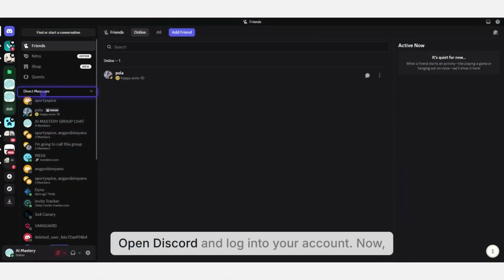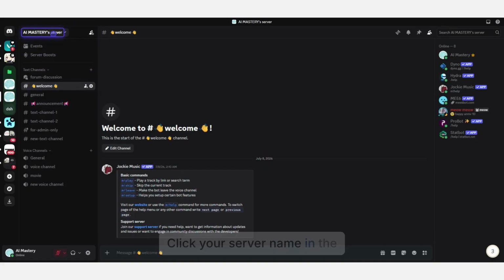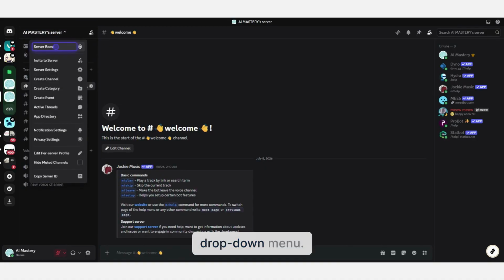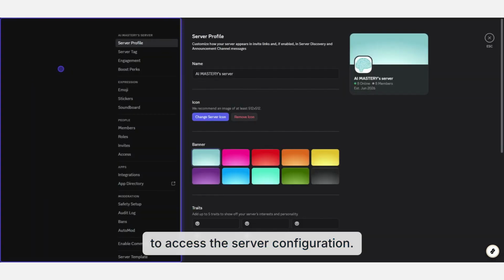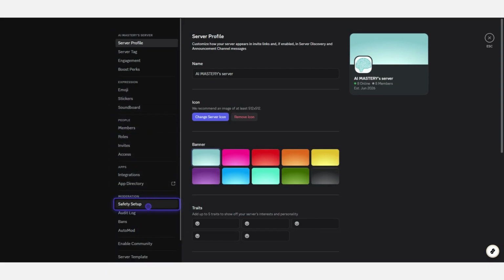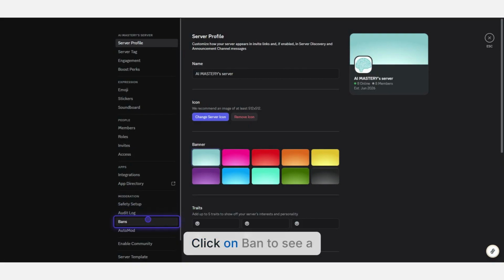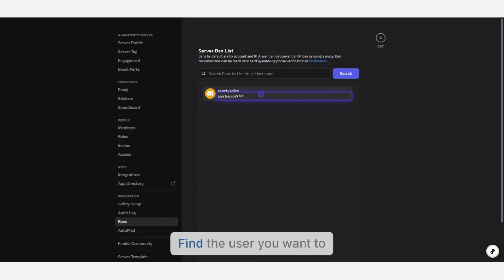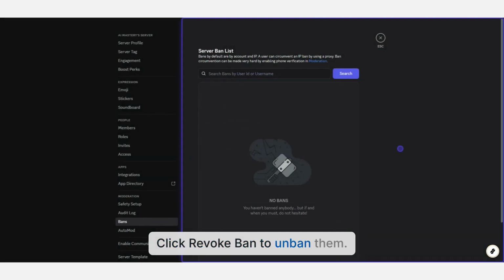How to Unban Members From a Discord Server (Tested)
In this video, we discuss how to unban members from a Discord server quickly and easily. Whether you accidentally banned someone or need to unban a user, this step-by-step tutorial shows you how to revoke a ban in Discord server settings. Learn to unban a Discord member in under 30 seconds using the server ban list.

00:00 Introduction
00:16 Opening Discord and selecting server
00:29 Accessing Server Settings
00:44 Finding and revoking a ban
01:00 Feedback and conclusion